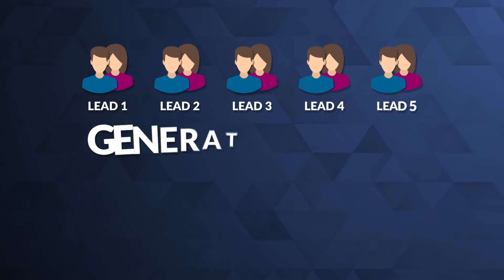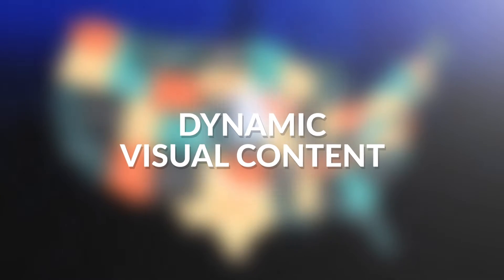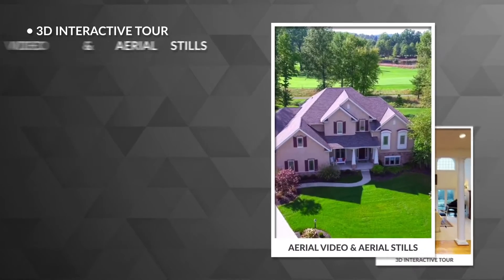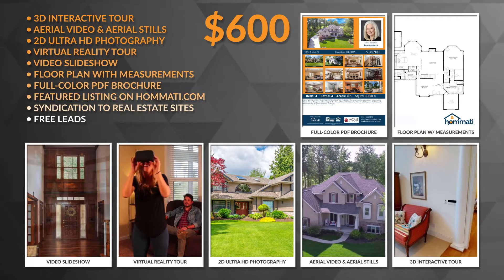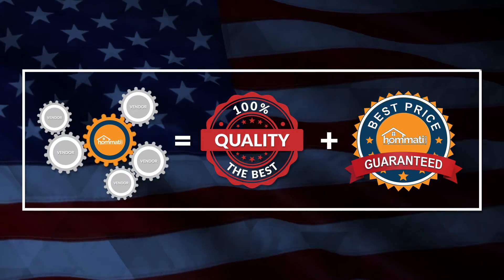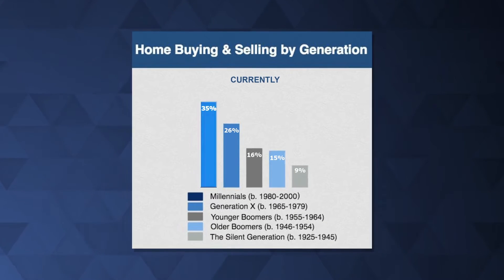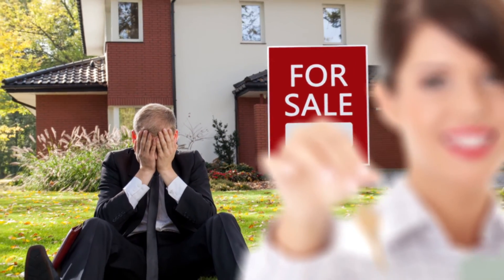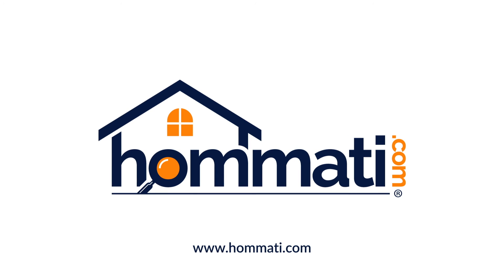How To Get More Real Estate Leads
Do you want more real estate leads? The secret to getting your listings noticed is creating dynamic content that will stand out from all the other listings. You can accomplish this by adding a 3D Tour, Virtual Tour, Aerial Video, VR Tour and more to your listings. Hommati​, RealEstateLeads​, RealEstate​, RealEstateAgents​, SellMoreHomes​, 3DTour​, VirtualTour​,